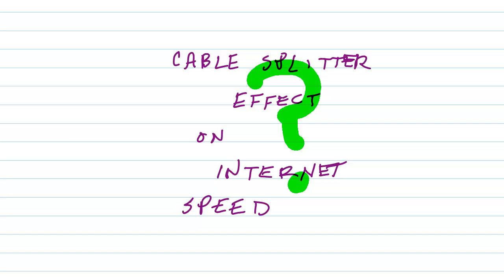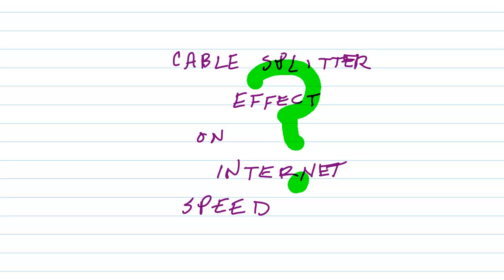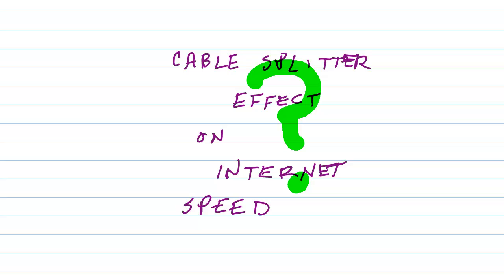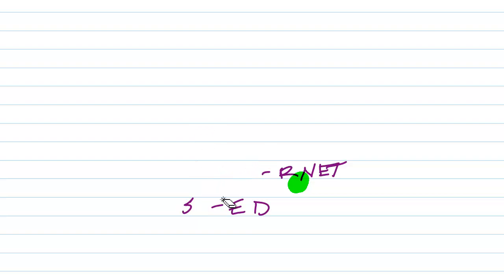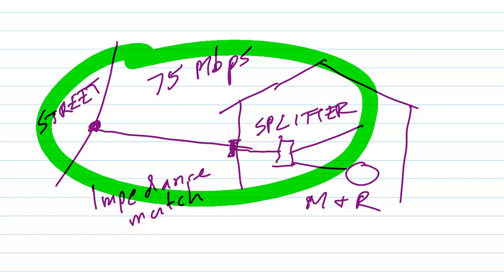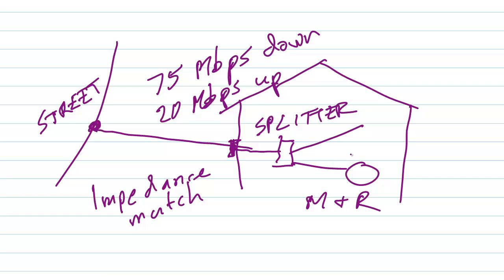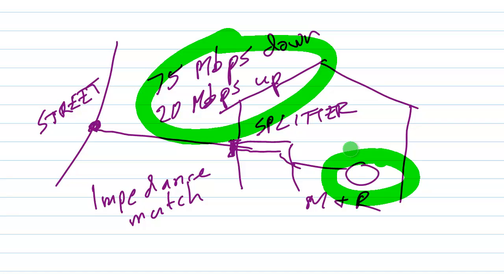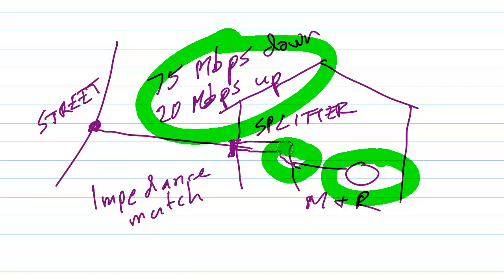Cable Splitter and Internet Speed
In my home, a splitter doesn't affect Internet speed.